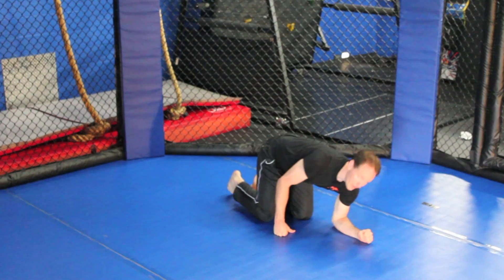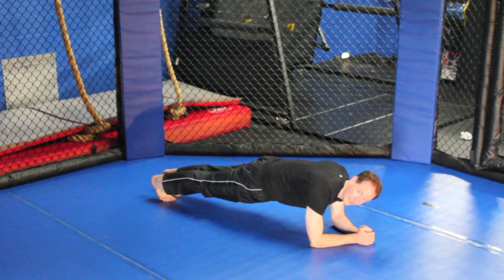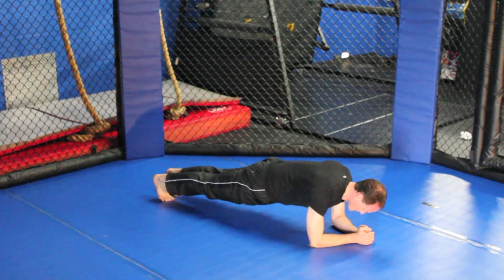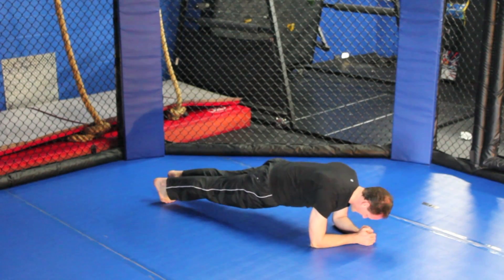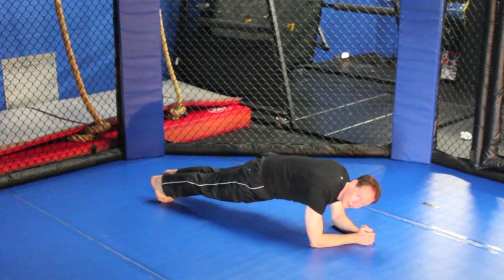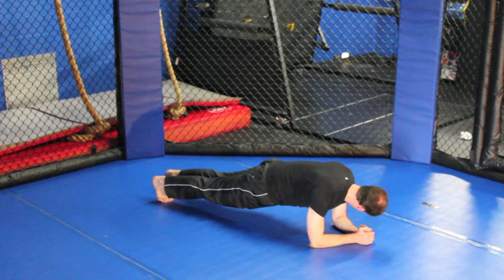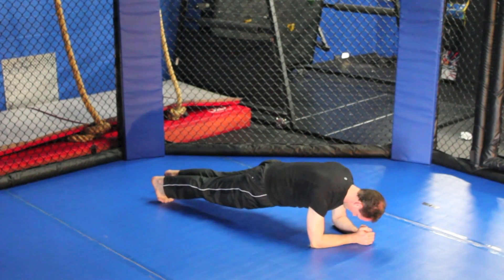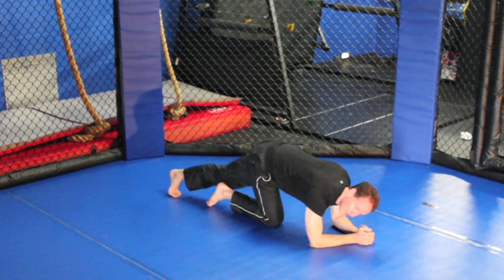Plank: Awesome Bodyweight Core Exercise